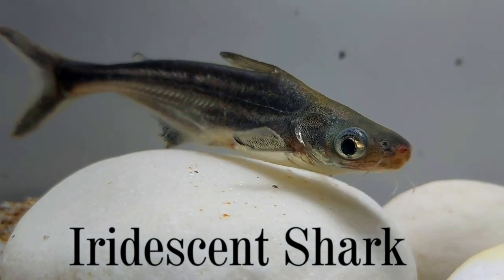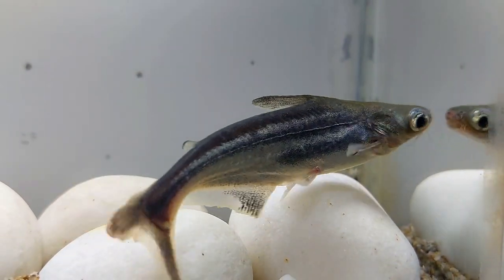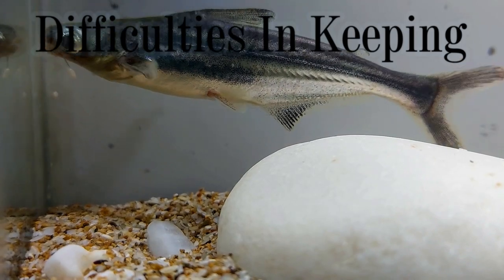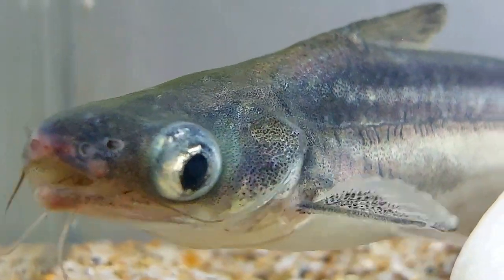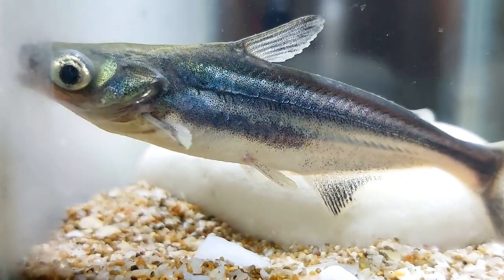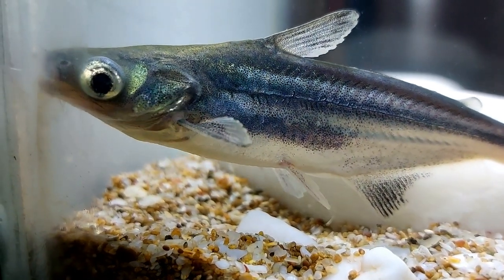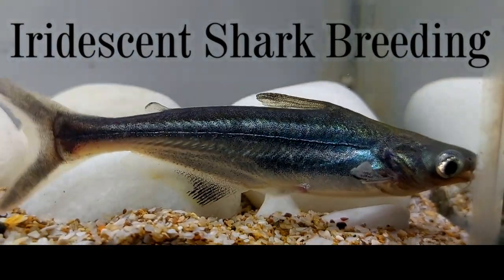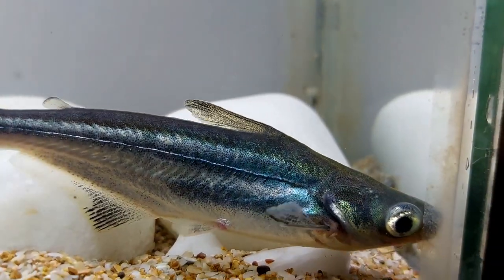The Eye-catching Iridescent Shark (Pangasianodon hypophthalmus)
The iridescent shark aka iridescent catfish is a very large freshwater fish that only the most prepared aquarists should keep. Despite their shark-like appearance and massive size, Iridescent Sharks (Pangasianodon hypophthalmus) are actually a species of scaleless freshwater catfish in the Pangasiidae family. The word ‘shark’ on its own is enough to send chills down peoples’ spines. The fear for this large predatory fish is somewhat lost on the iridescent shark, just like the red tail sharks. The Iridescent Shark is one of the most impressive freshwater fish in the aquarium trade, but did you know these shiny schoolers can grow from 3-inches to over 4-feet long at maturity? Iridescent sharks, also known as the siamese shark or sutchi catfish, are a species of catfish native to Southeast Asia and Thailand.
In this video, we cover everything you need to know about iridescent shark care. Ideal food, compatible tank mates, their growth rate, and more. You’ll be an expert by the time you’re finished view this!

00:00 Intro
00:32 Iridescent Shark Habitat in the wild
01:33 Iridescent Shark Information
02:17 Iridescent Shark Difficulties In Keeping
03:12 Iridescent Shark Keeping In a Tank
05:17 Iridescent Shark Feeding
05:54 Iridescent Shark Tank Mates
06:28 Iridescent Shark Breeding

- Scientific Name Pangasianodon hypophthalmus
- Family Pangasiidae
- Common Names: Iridescent shark, iridescent shark catfish, pangasius catfish, siamese shark,  sutchi catfish
- Ease of keeping: Easy
- Lifespan: 20 years and more
- Tank size: 220 gallons and more
- Temperament: Peaceful
- Tank type: Community of large fishes
- Diet: Omnivorous
- Temperature: 22–30 °C (72–86 °F)
- pH: 6.5-7.5
- Water hardness: 9–20 dGH
- Size: Up to 130 cm (4.3 ft)

Do you keep Iridescent Shark (Pangasianodon hypophthalmus)? Let us know your experience with them in the comments section below…